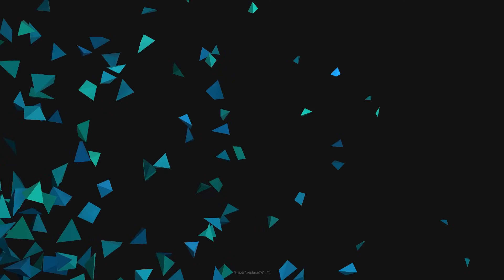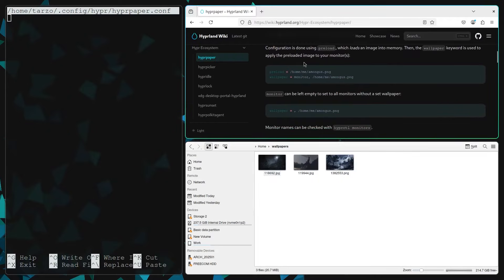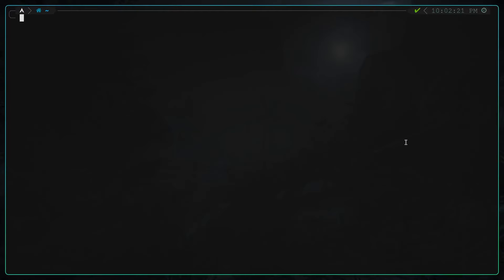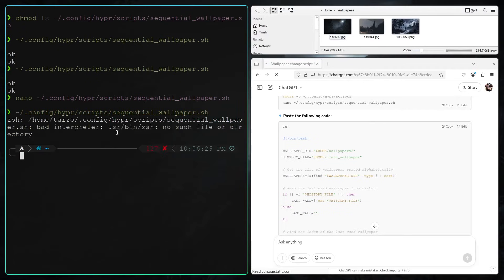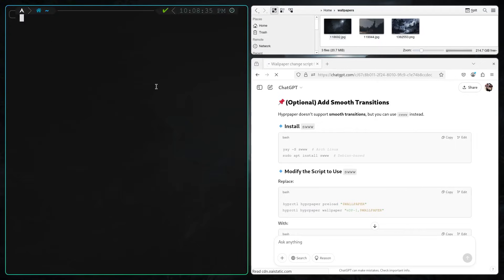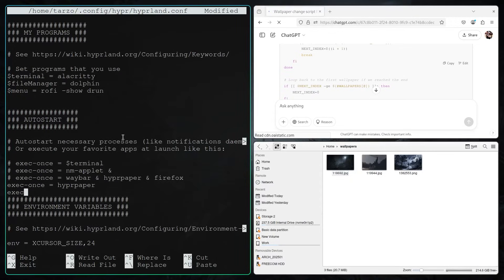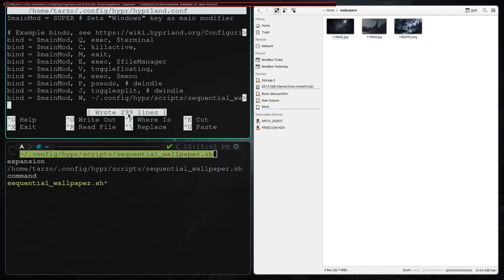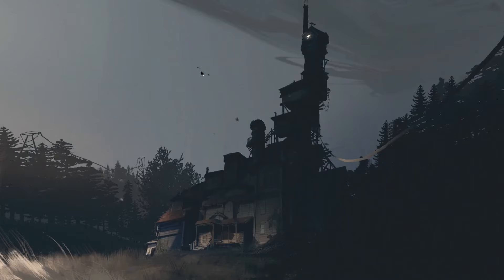Animated Wallpaper transition in Hyprland | ft. Hyprpaper & swww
Want animated wallpapers on Hyprland? In this video, we’ll set up Hyprpaper and Swww, two lightweight tools to bring live and animated wallpapers to your Hyprland desktop! Learn how to install both tools on Arch Linux, configure Hyprpaper for static wallpapers, and use Swww to enable smooth animated wallpaper transitions. Plus, I’ll show you how to automate wallpaper changes on Hyprland startup for a seamless experience.

💡 What You’ll Learn:

Installing Hyprpaper & Swww on Arch Linux

Setting up Hyprpaper for static wallpapers

Configuring Swww for animated wallpapers and transitions

Automating wallpaper changes on Hyprland startup

Using custom wallpaper scripts for sequential wallpaper changes